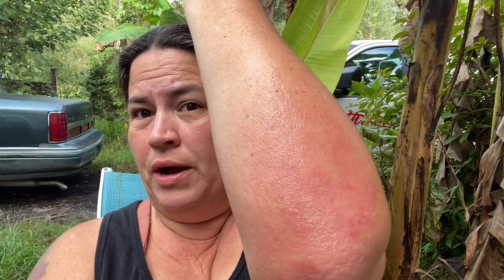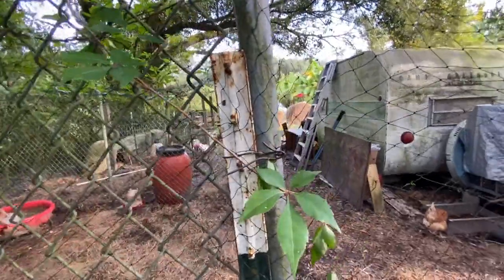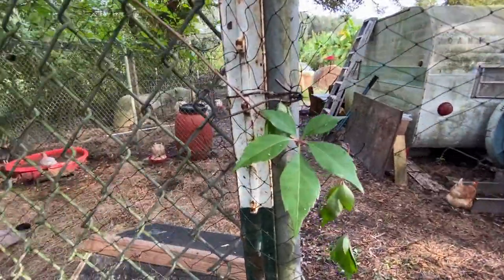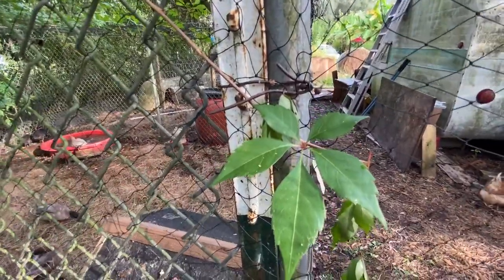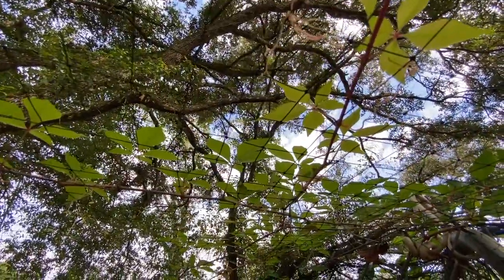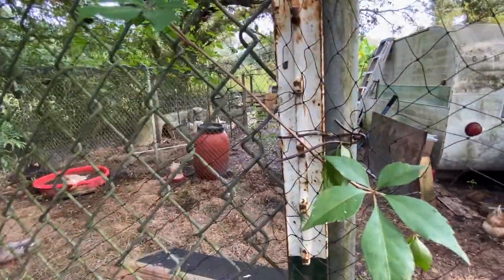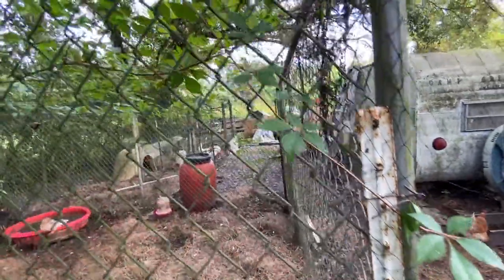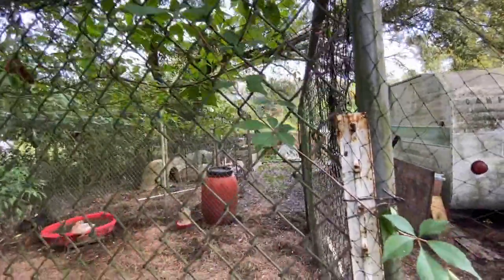Virginia Creeper Rash Solutuion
Virginia Creeper is a vine with 5 leaves, it runs with Poison Ivy sometimes and is mainly found in the Northern States.  We have this plant also here in Florida and Amy has had first hand effects of what can happen if you touch it and not know it.  For people with sensitive skin, it causes an itchy rash that can spread very easily to other parts of your body and the rash can last for weeks.  Amy has tried many different things and has even gone to the doctors for help.  There is not much online but Amy found a solution that works for her and hopefully it can help others.

Animal Stuff:
Chicken Plucker

Plucker Kit:
Drill Plucker
Turkey Shrink Bags

Garden Tools:
Knife Set
Skinning Knife

Kombucha Supplies:
Brewing Kit